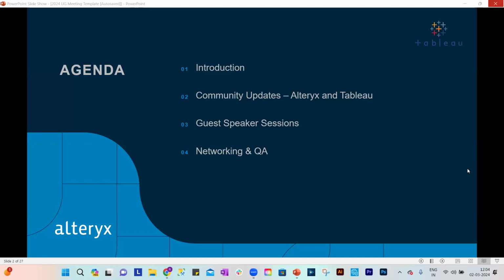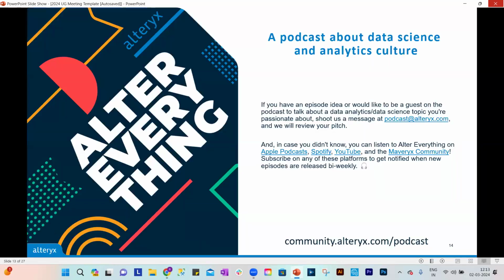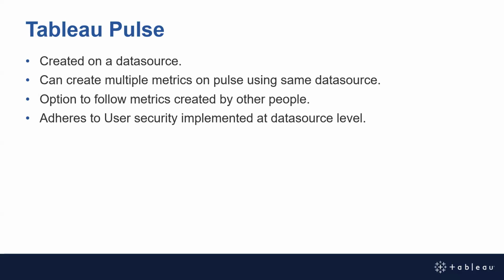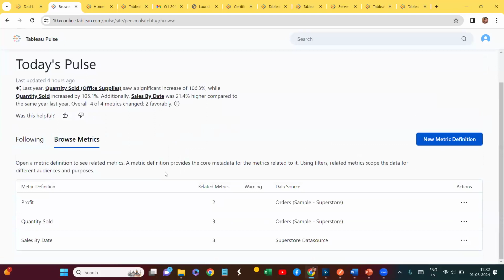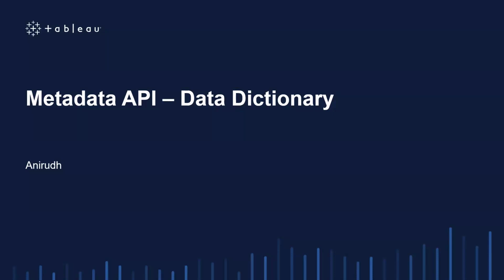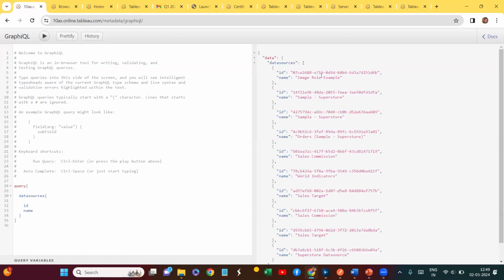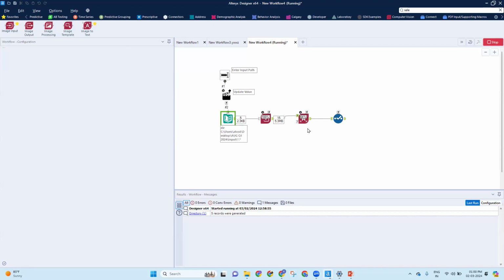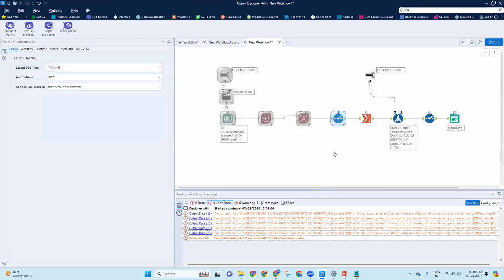Q1 2024 Bengaluru Tableau User Group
Bengaluru Tableau User Group - 2nd March 2023

We had a hybrid meet , following are the topics discusses / presented.

Ravi Kumar N - Community updates on Tableau and Alteryx
Kiran Manjunatha gave session on PDF processing using Alteryx and given hands-on using Alteryx.
Anirudh Madhwa Kaviliga gave session on how to enable and features of Tableau Pulse & MetadataAPI and a use case to create data dictionary with help of rest API / Alteryx